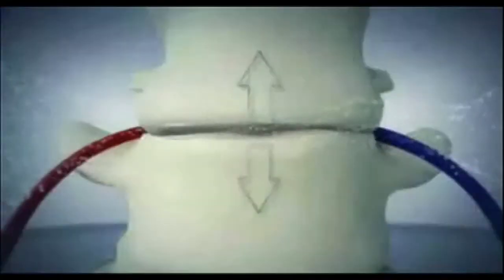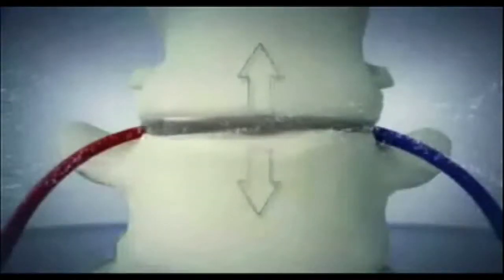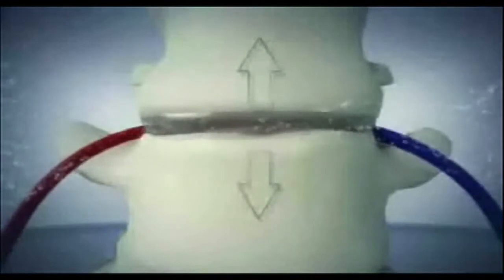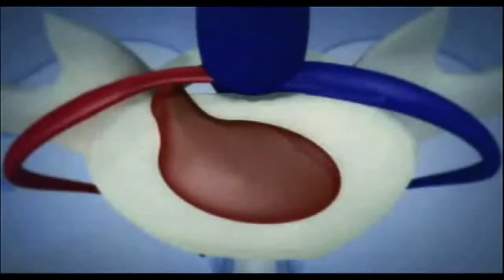IDD Therapy for Back Pain & Sciatica Video shows how IDD Therapy alleviates bulging discs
Content: The lumbar spine is actually composed of a column of bones called vertebrae which create a bony canal surrounding and protecting your spinal cord small nerves called nerve roots exit the spinal canal through spaces between the vertebrae called foramen between the vertebrae are discs which act as shock absorbers with bending and lifting activities the disc will degenerate bulge or herniate which compresses nerve roots leading to low back pain and sciatica idd therapy helps to restore the anatomy of the disc leading to decompression of the injured nerve roots.

During IDD decompression therapy the intradiscal pressure is decreased leading to infusion of water oxygen and nutrients into the injured disc.

As the pressure in the disc drops the bulging material in the disc retracts resulting in decompression of the nerve root leading to the end of backache IDD decompression therapy.